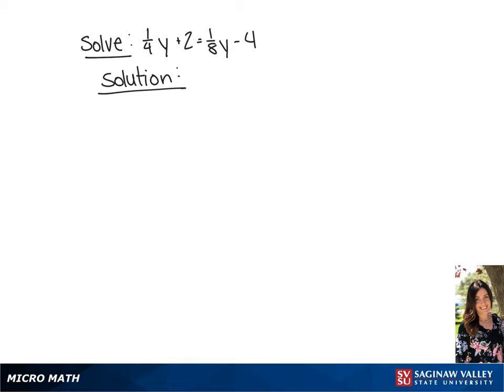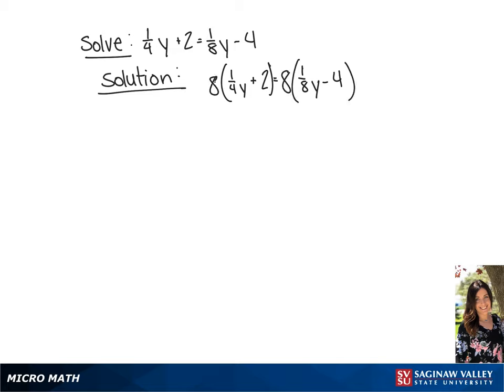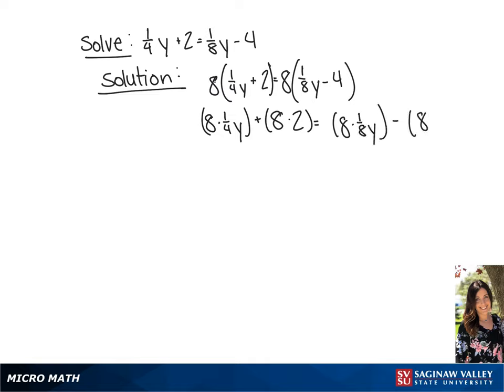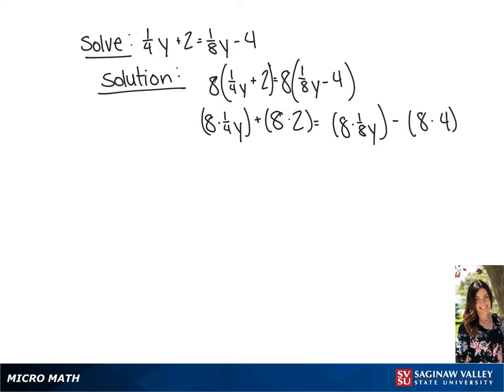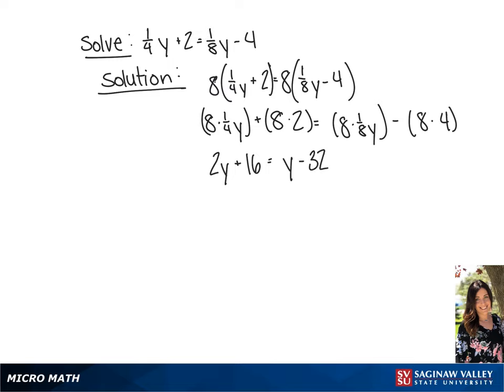Linear Equation: Solve 1/4 y + 2 = 1/8 y - 4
Tiala from SVSU Micro Math helps you solve a linear equation with fractions.

Problem: Solve 1/4 y + 2 = 1/8 y - 4